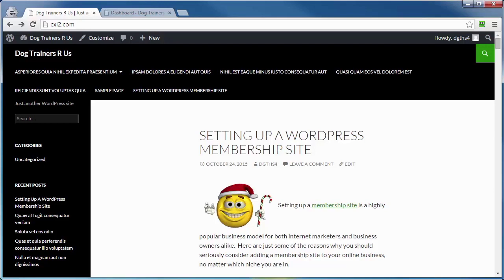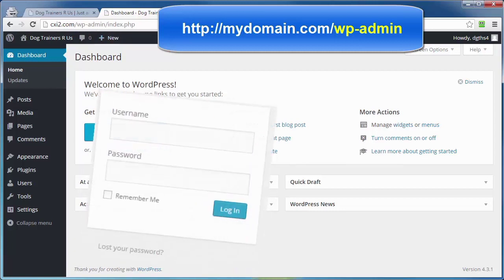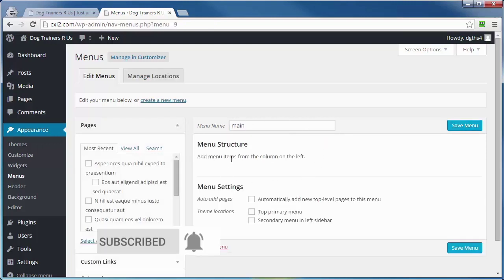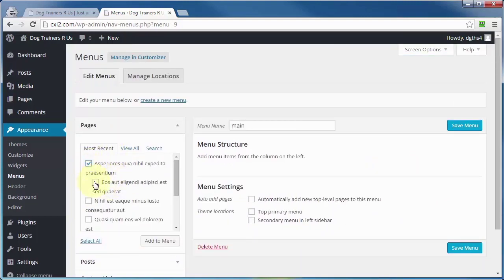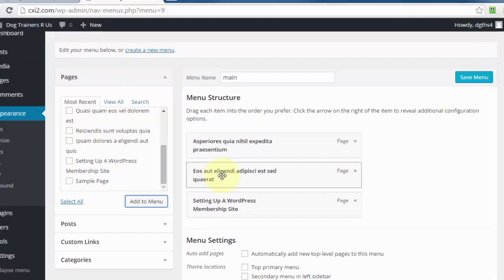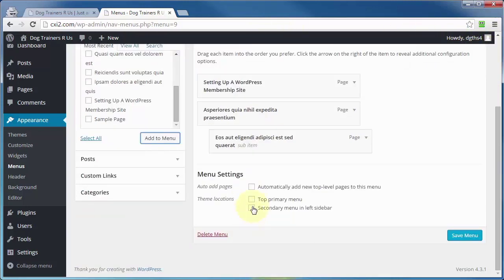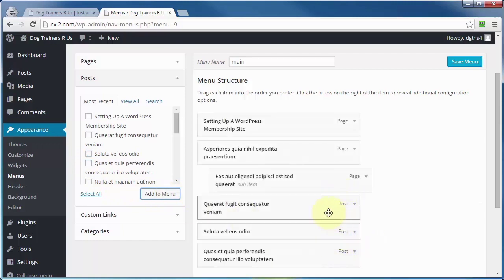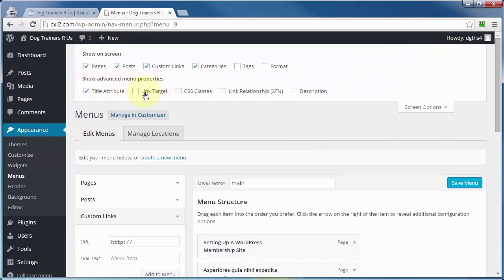Earn Money with Beginners Video Course for Wordpress V4.3 Menu #12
Friend's today we are discussing about  how to make make money online, by WordPress v4.3  Earn money for beginners through WordPress 4.3 tutorial
A WordPress menu or navigation menu is just one way that your site visitor can get around and locate
various bits of content on your site. This video is going to show you a couple of different ways to add
and edit your WordPress menus.
To do this, we need to log into the Dashboard area of our site. And I’ve already done that here. But if
you’ve never done that before, it’s really simple. Just up here in the address bar of your browser, type in
the URL to your WordPress installation followed by /wp-admin and hit Enter on your keyboard. And a
box is going to pop up, asking for your username and your password. Go ahead and enter that. Click on
Log In, and you’ll be brought to this page here. Then over on the left, hover over the word Appearance.
And then in this fly-out, come on down here and click on Menus. And by default, you’re not going to
have any menus created. First thing you want to do is create our first menu, and you do that by just
giving it a name. And you can call it whatever you want. Then click on Create Menu. And that kind of
builds the structure..